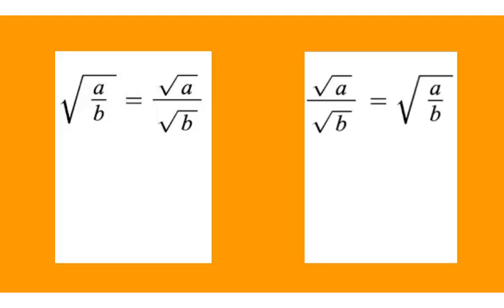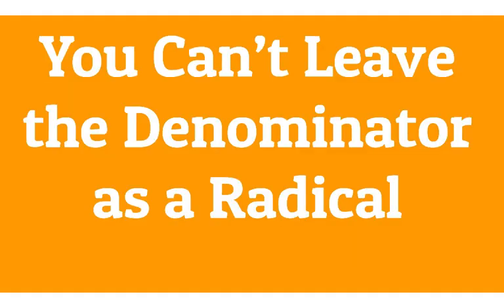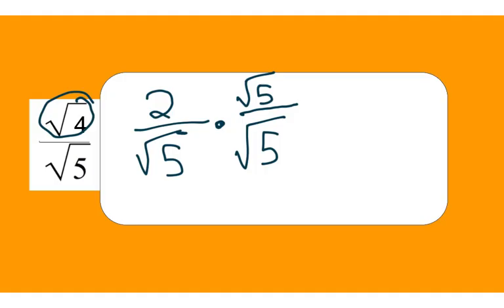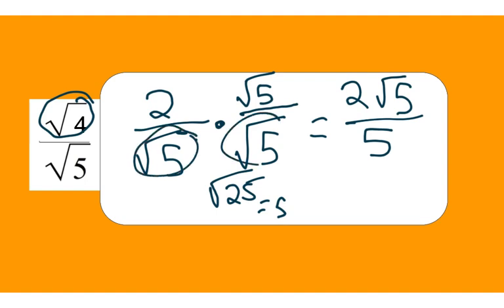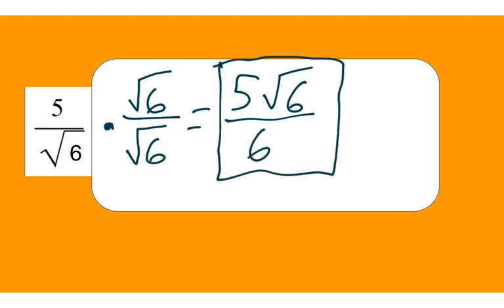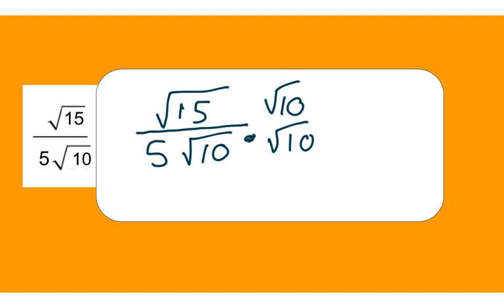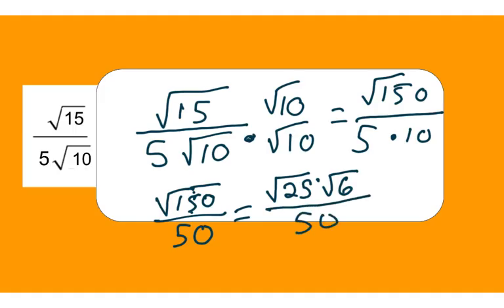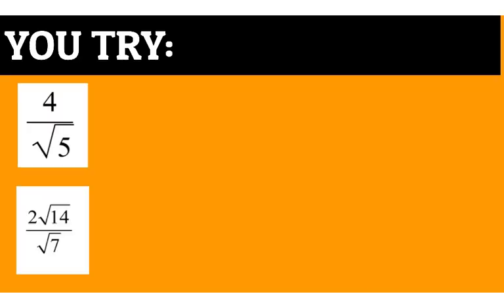Dividing Radicals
If you want to learn about dividing radicals, then this video is for you. Go at your own pace and master the concept.